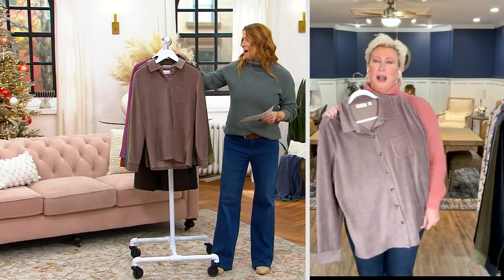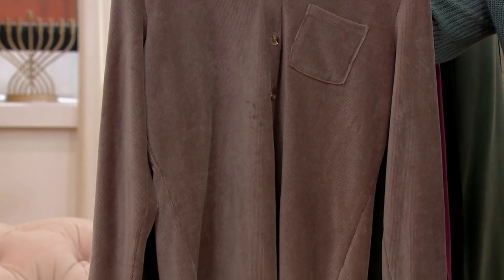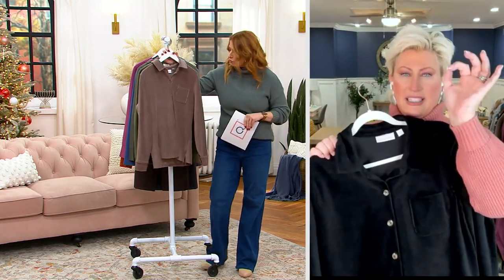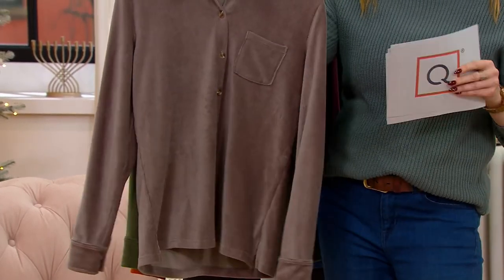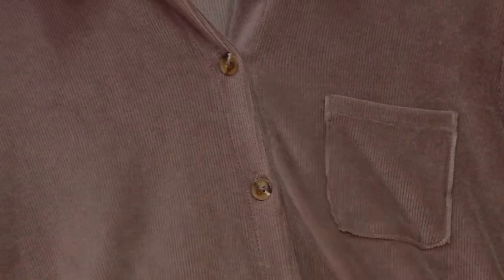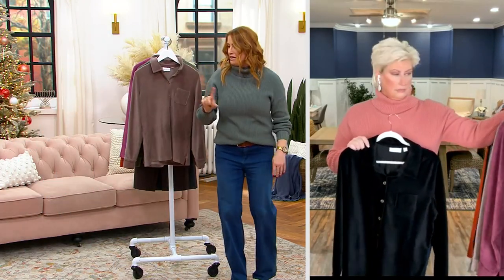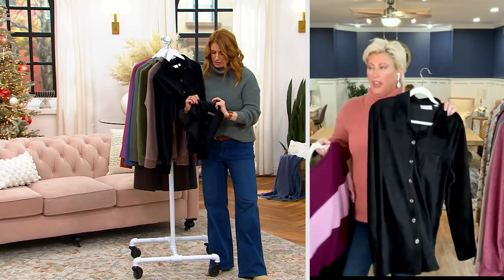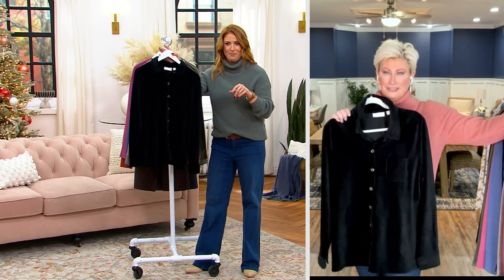Belle by Kim Gravel Pinwale Knit Corduroy Button Front Shirt on QVC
Belle by Kim Gravel Pinwale Knit Corduroy Button Front Shirt

The easy elegance of a button-front top plus the coziness of corduroy equals one fabulous top. Match it with jeans and leather sandals for a 'fit that dazzles with distinction. From Belle by Kim Gravel.